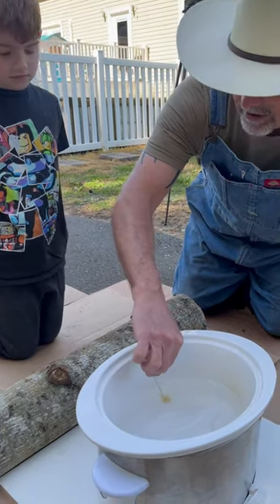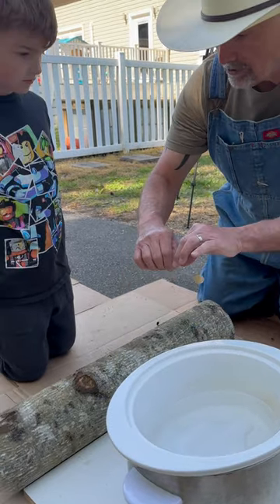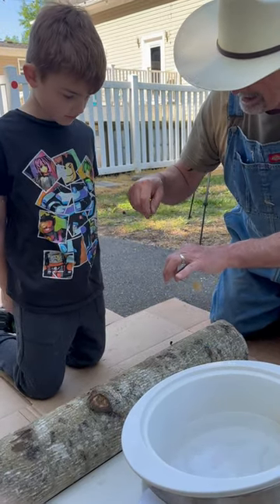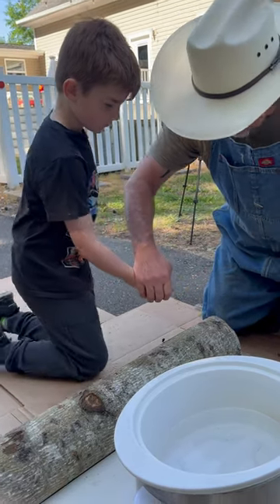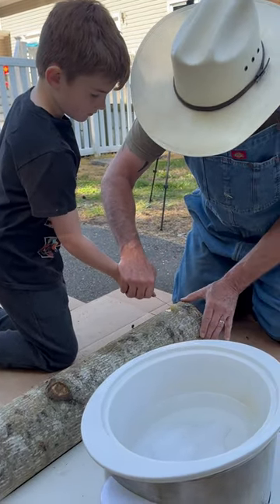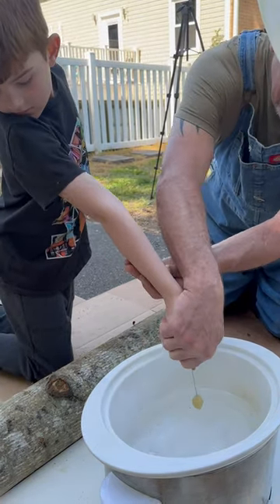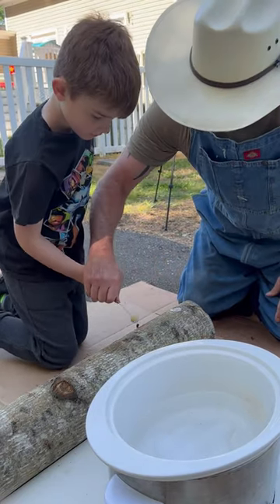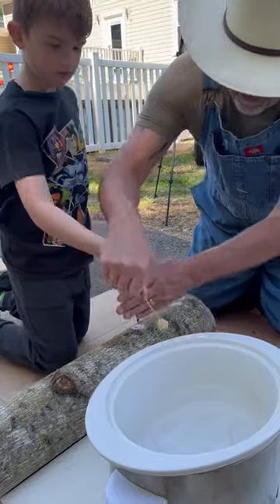Sealing Mushroom Logs with Wax